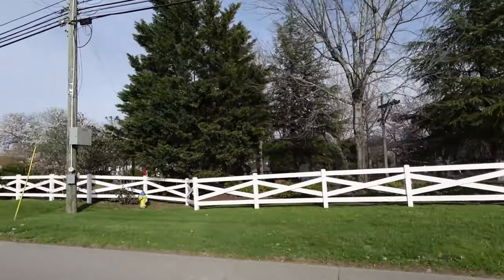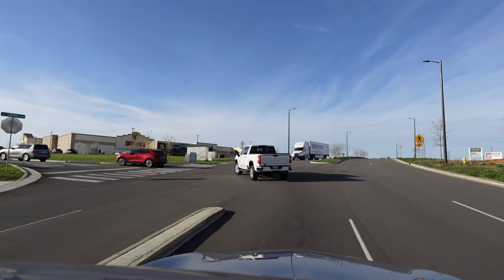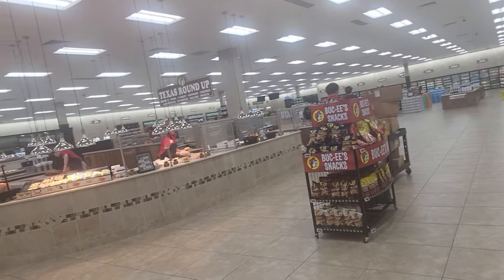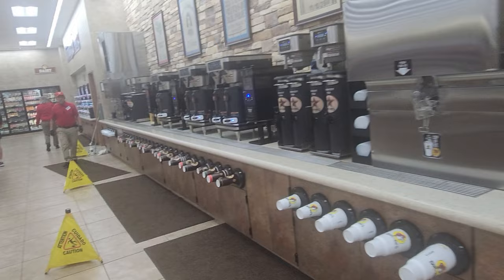World's Biggest Buc-ee's!!! Full Tour and Review Exit 407 Gateway to the Smokies!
Today we're headed to exit 407 in Sevierville TN, home to the biggest Buc-ee's in the world!  With 120 gas pumps, the longest the car wash in the world, some of the best brisket, beef jerky and baked good you'll find anywhere; not to mention the beautiful and unique items you'll find here this convenience store is truly world class.